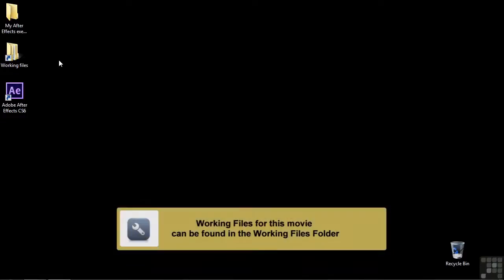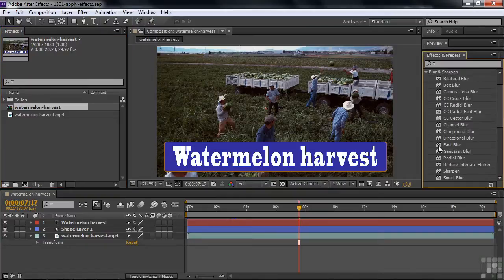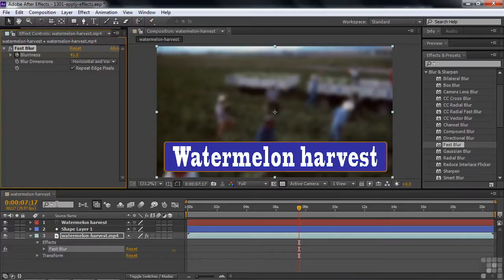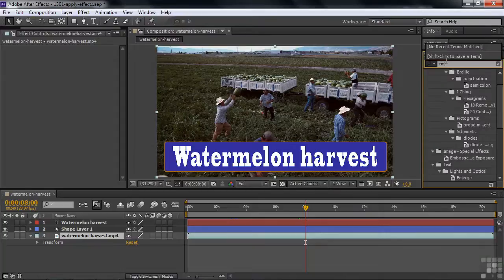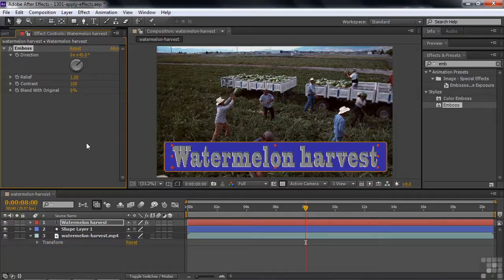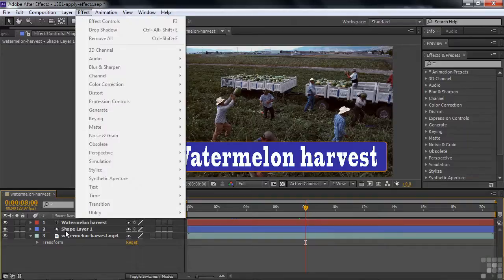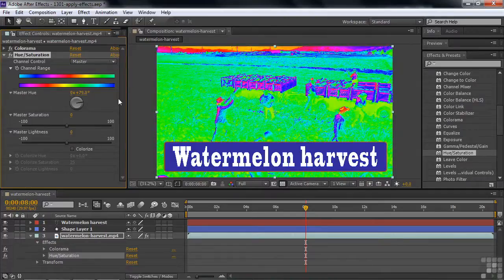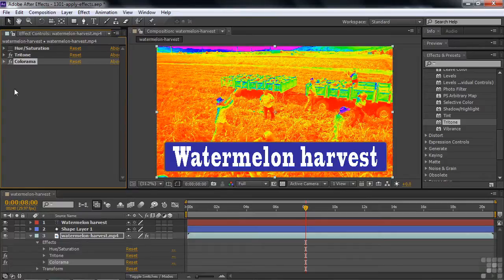Tutorial Adobe After Effect - SECTION 13 13 Applying Effects And Transitions #1